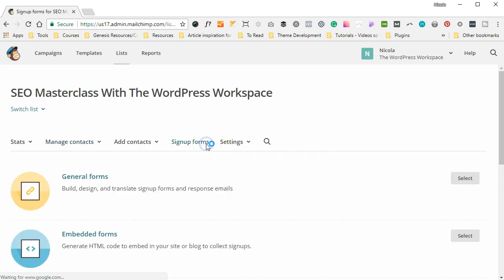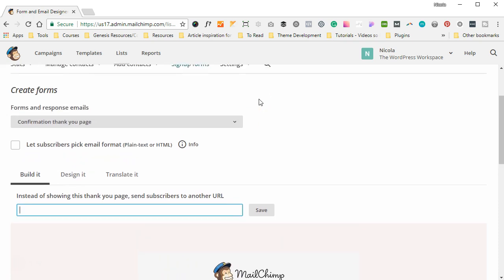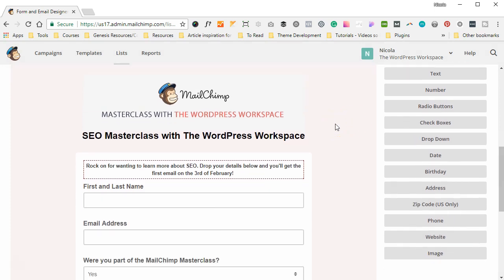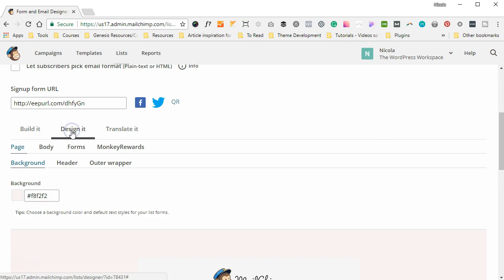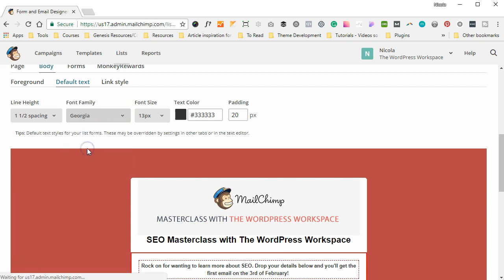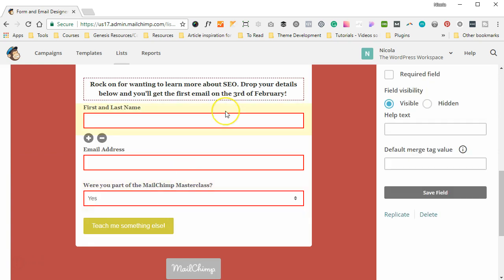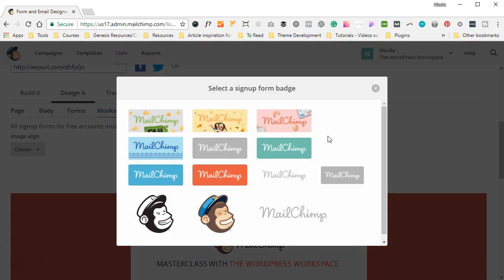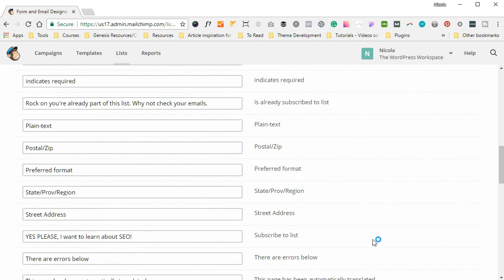DAY 3 // How to brand your sign up forms and email responses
DAY 3 // How to brand your sign up forms and email responses in MailChimp